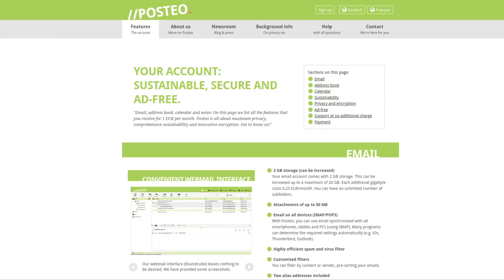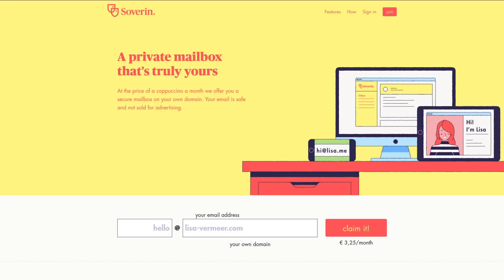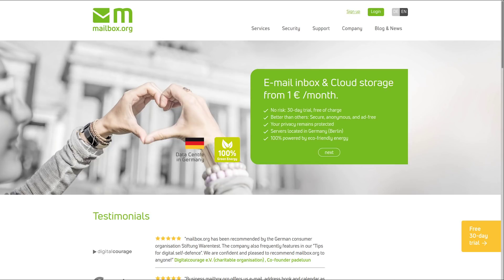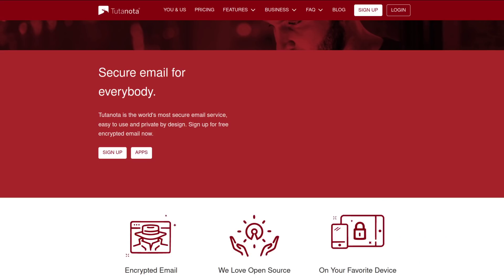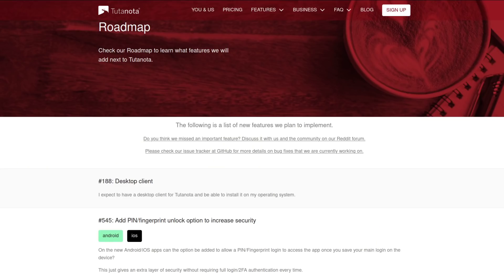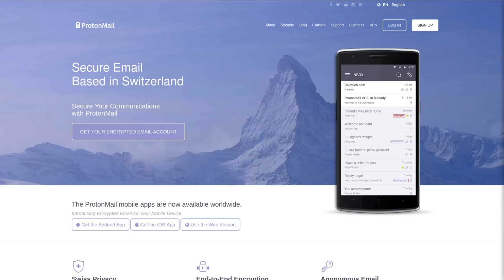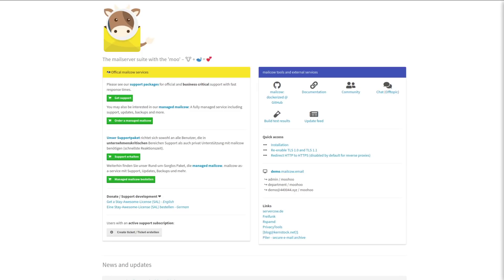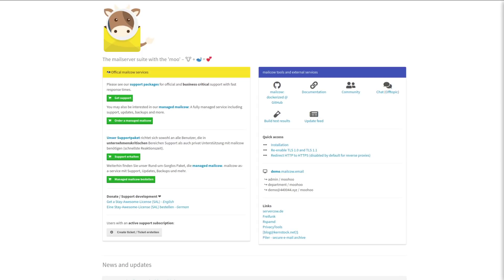7 Best Secure Email Services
In this video I go over 7 secure email services that are optimal for privacy and security.

Dash
Xh9PXPEy5RoLJgFDGYCDjrbXdjshMaYerz

Zcash
t1aWtU5SBpxuUWBSwDKy4gTkT2T1ZwtFvrr

Chainlink
0x0f7f21D267d2C9dbae17fd8c20012eFEA3678F14

Bitcoin Cash
qz2st00dtu9e79zrq5wshsgaxsjw299n7c69th8ryp

Etherum Classic
0xeA641e59913960f578ad39A6B4d02051A5556BfC

USD Coin
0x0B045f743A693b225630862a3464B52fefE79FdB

bc1qyj5p6hzqkautq4d3zgzwfllm7xv9wjeqkv857z

Ethereum
0x35B505EB5b717D11c28D163fb1412C3344c7684d

Litecoin
LQviuYVbvJs1jCSiEDwWAarycA4xsqJo7D

DOGE
D7MPGcUT4sXkGroGbs4QVQGyXqXd6QfmXF